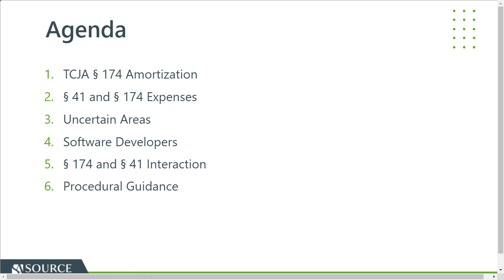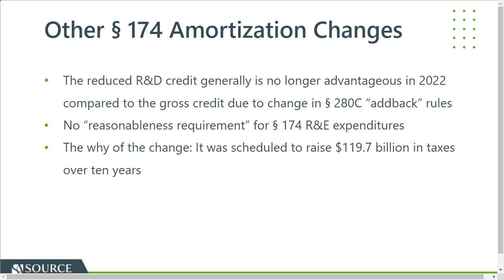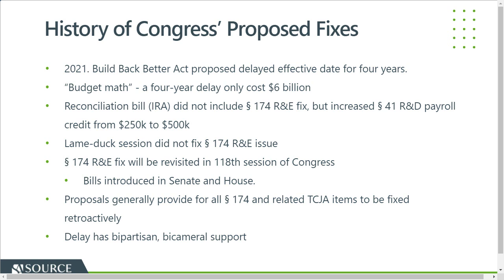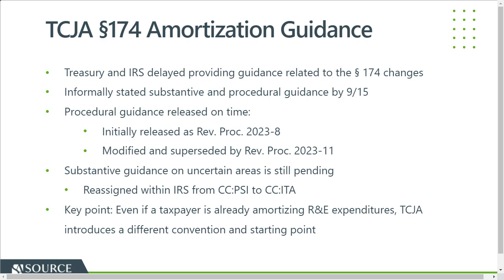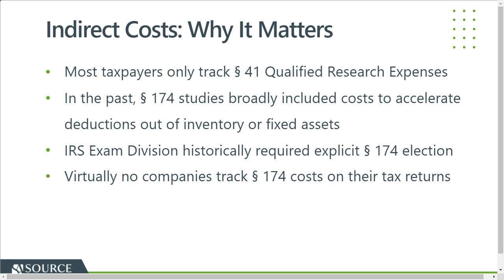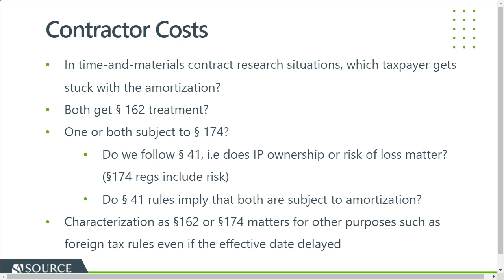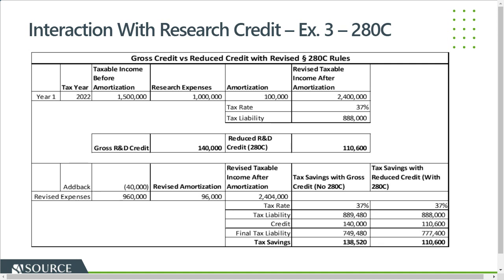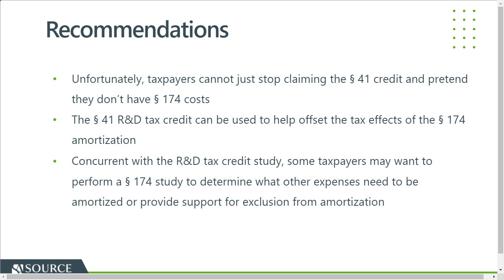Understanding Section 174 Amortization: An Updated to the R&D Credit for Manufacturers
Section 174 has been a popular topic for manufacturers, as changes to the amortization of certain expenses can affect the R&D credit and other aspects of a company’s tax return. Manufacturers have been anxiously watching for legislation to see if a repeal or delay to the amortization requirement is passed. Join HBK Manufacturing Solutions and Source Advisors to learn more about the amortization of Section 174 expenses and an update on pending legislation.